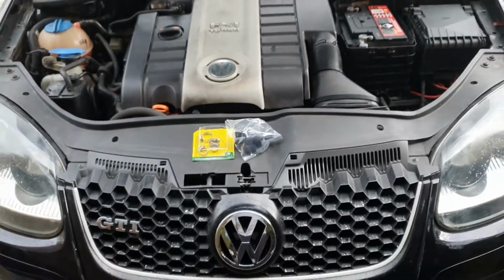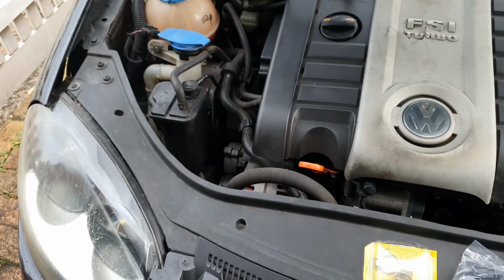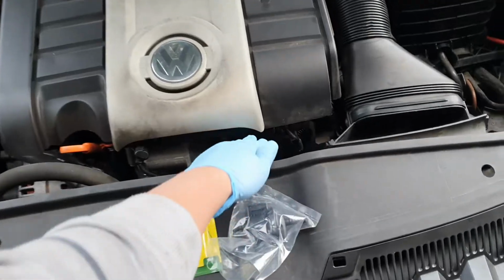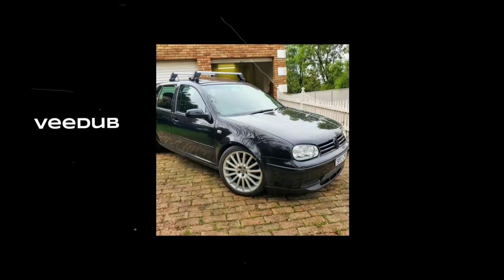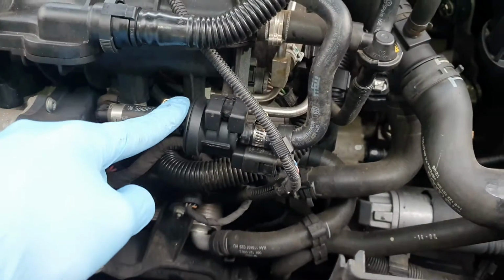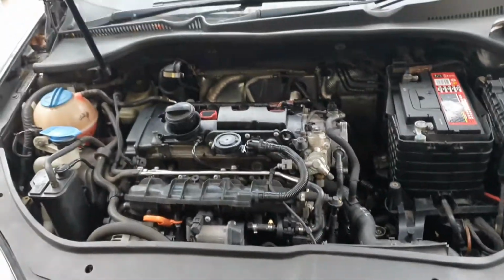MK5 GTI N80 Valve replacement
I've got another project car I've been working on and recently had an error pop up saying there was a purge flow error. After researching it's either the valve or the cannister. I've inspected the canister and it seems to have all connections going to it no problems so opted to replace the N80 Valve.